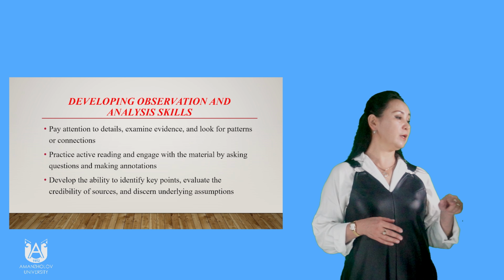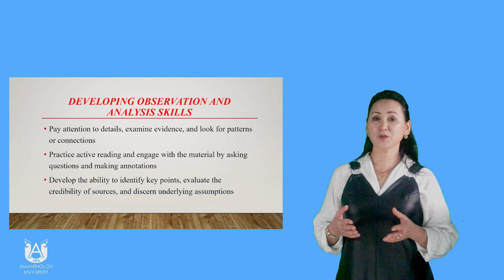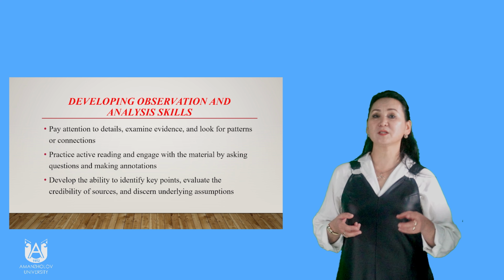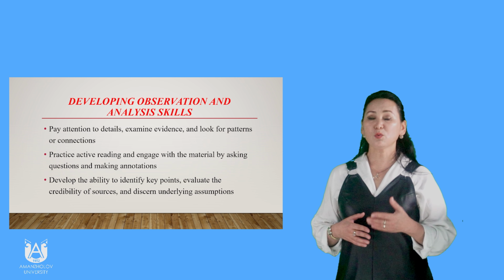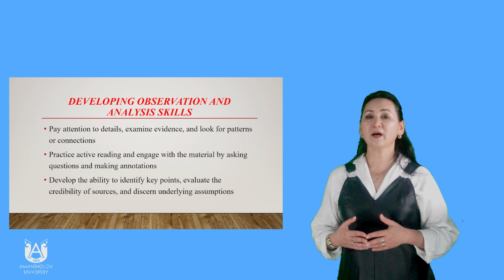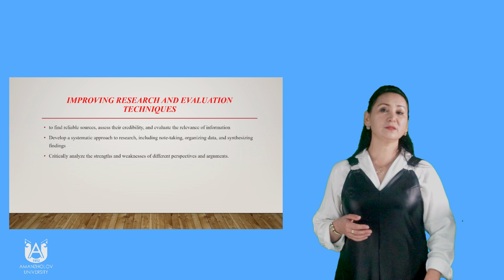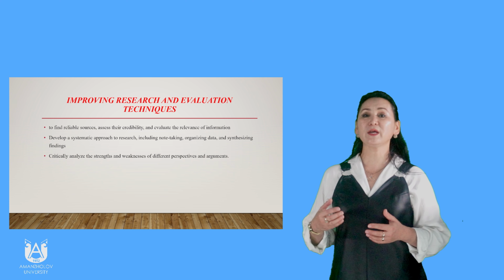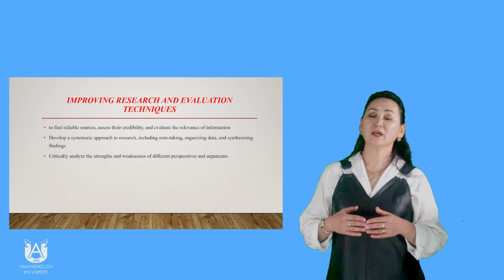Абдрахманова Т.М. Developing Critical Thinking Skills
Candidate of Philological sciences, Associate Professor,
Sarsen Amanzholov East Kazakhstan university